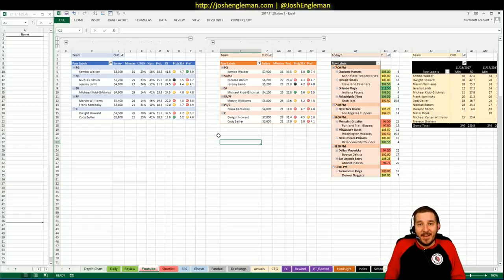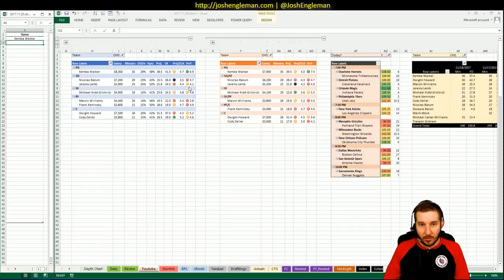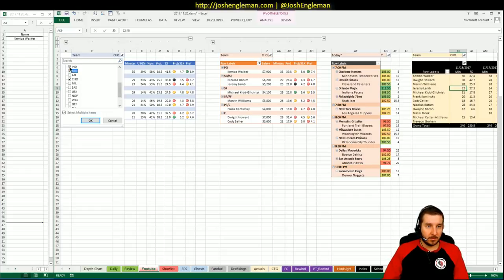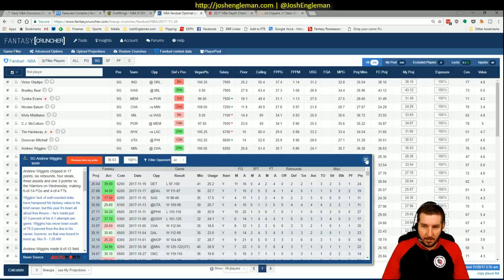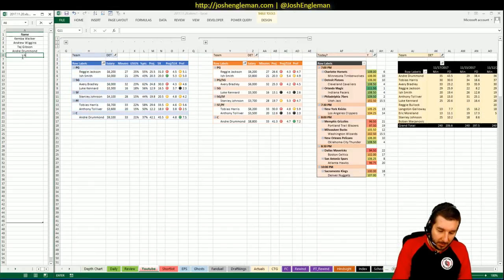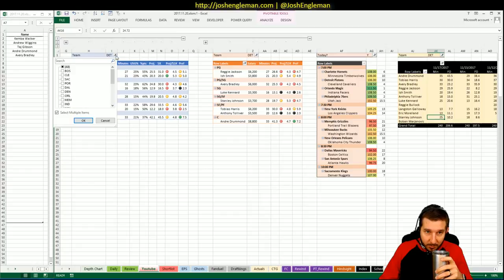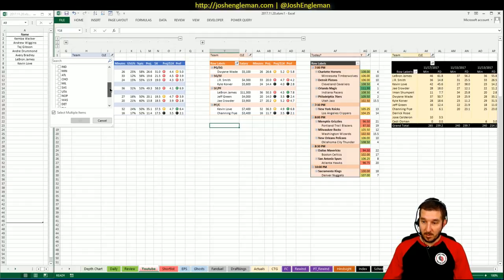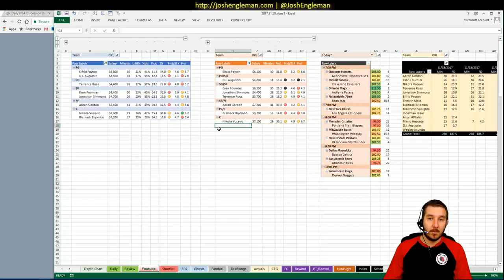NBA DFS Projetions & Strategy | Monday 11/20 | FanDuel & Draftkings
NBA DFS slate breakdown for Monday, November 20. I took a look at both Fanduel and Draftkings on this 11-game set.